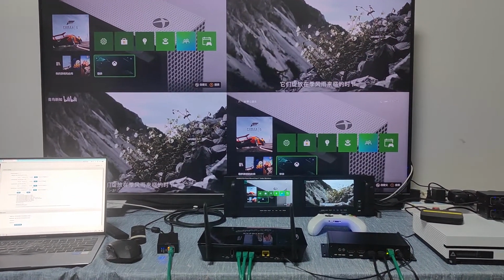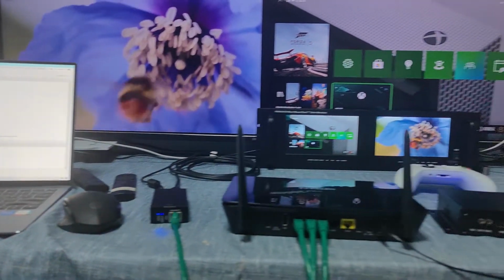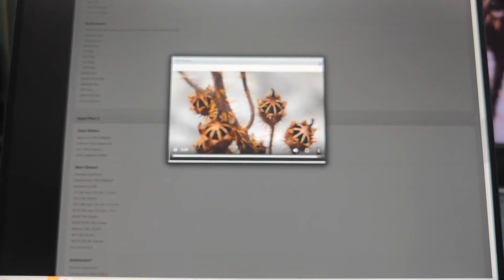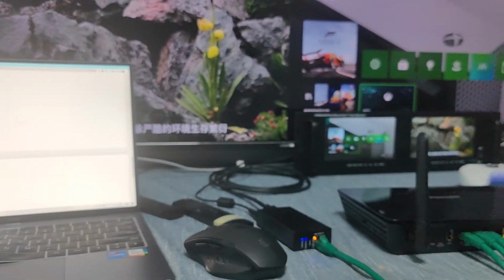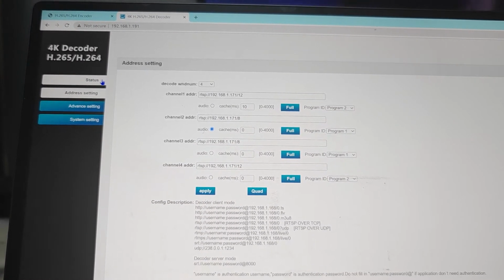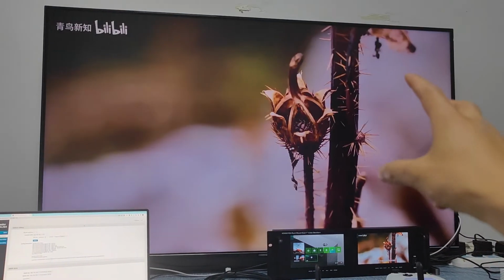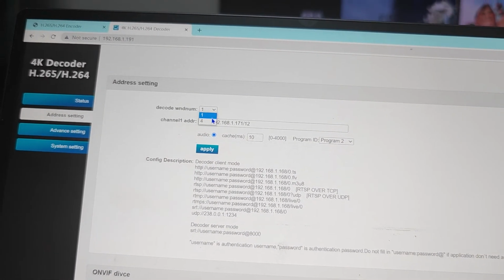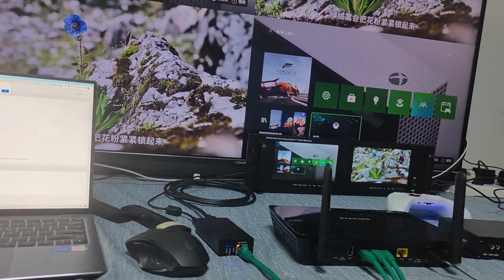WolfPack HDMI encoder and HDMI decoder